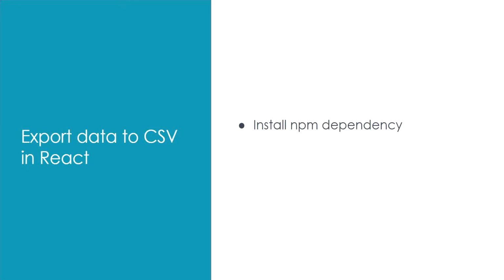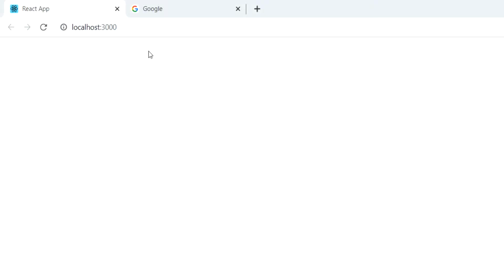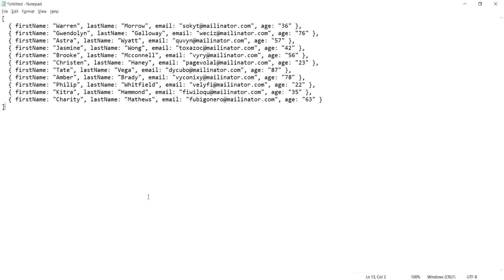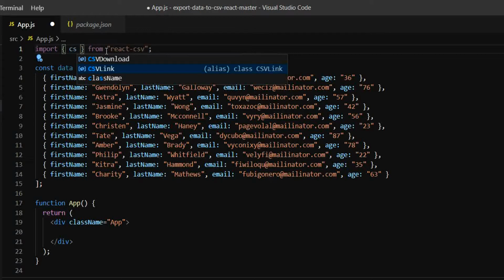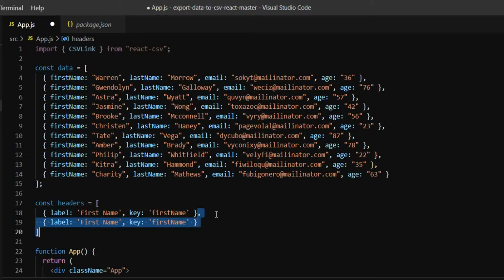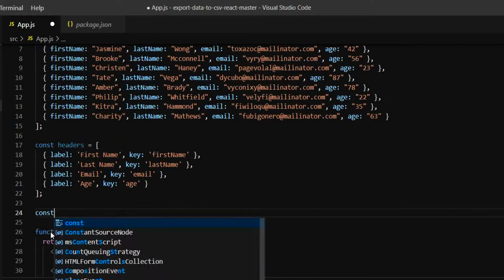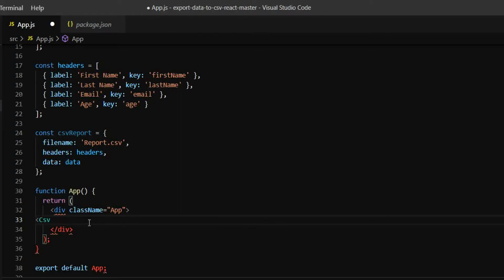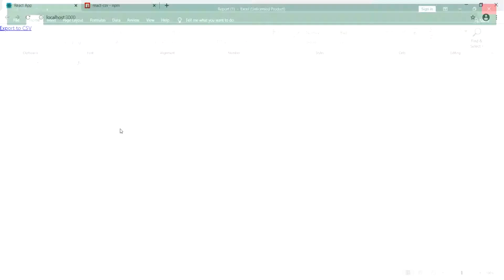Export data to CSV in React | Download button | React JSON to CSV file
Export data to CSV in React